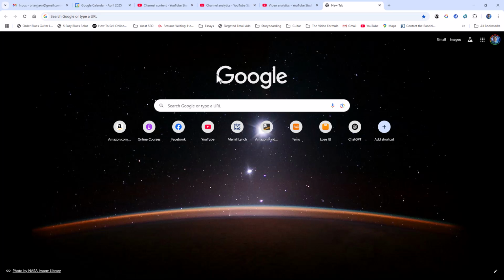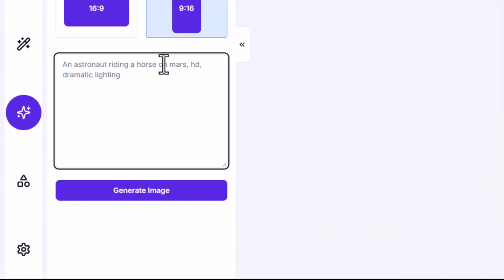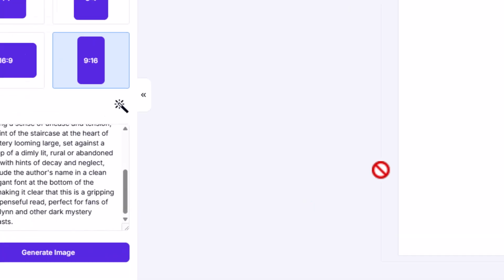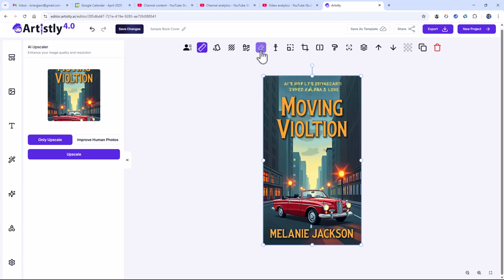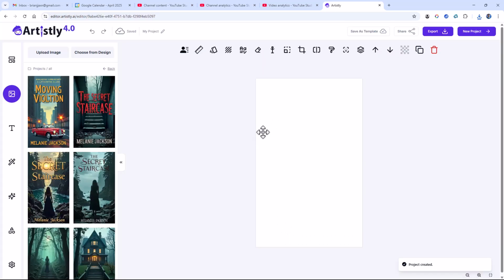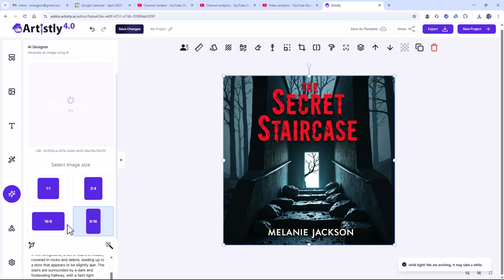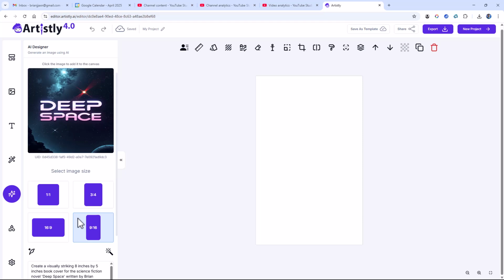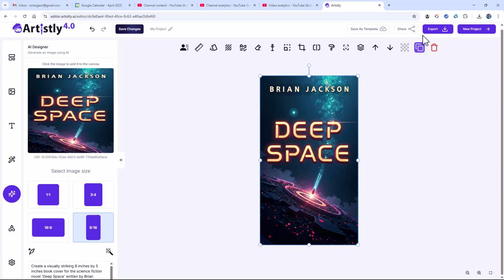How to Create Book Covers with AI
Learn how to create book covers with AI using the Artistly 4.0 AI image generator. In this beginner-friendly tutorial, I demonstrate how to use Artistly to generate book cover artwork and develop cover concepts for fiction, nonfiction, and self-published books.

What You’ll Learn:

* How to create book-cover artwork with AI
* How to use Artistly 4.0 for book-cover design
* How to generate and refine cover concepts
* How AI image generation can speed up the cover-design process
* How to create artwork for self-published books

Want to learn how to use ChatGPT to write, prepare, and self-publish an Amazon book?

My book, "Writing, Self-publishing and Marketing an Amazon Book with ChatGPT AI," walks you through using ChatGPT, Microsoft Word or Google Docs, Grammarly, Amazon KDP, self-publishing, and book marketing.

---Brian